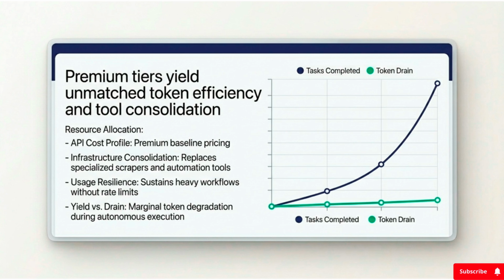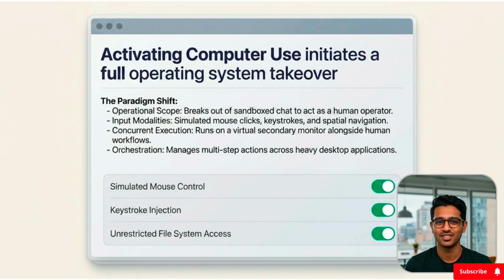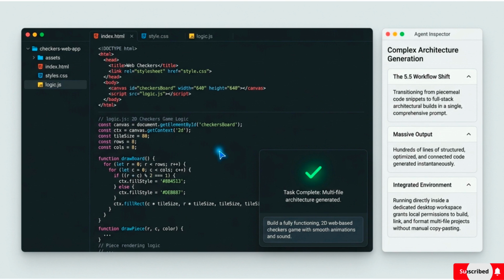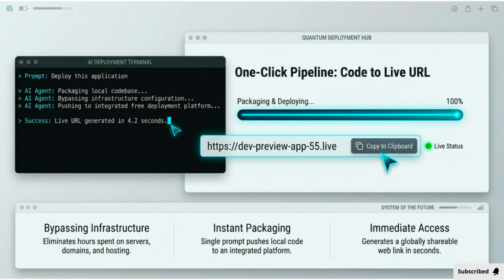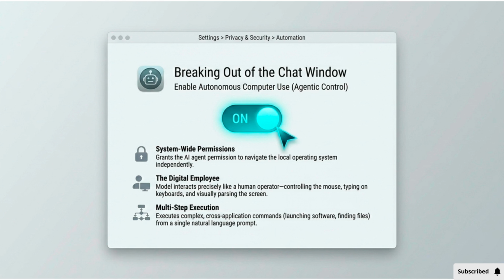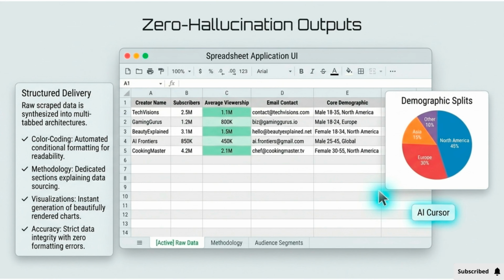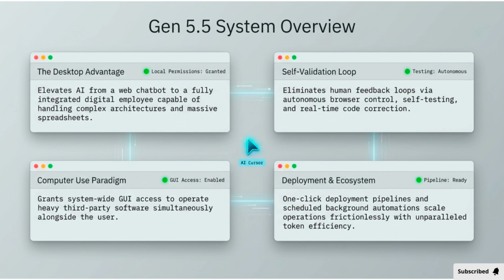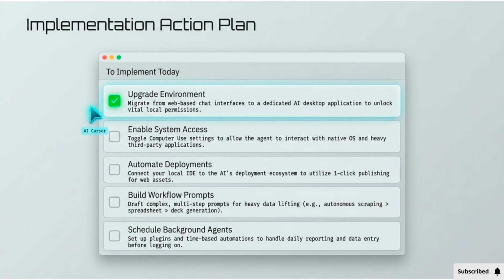GPT 5.5 & Codeex Complete Breakdown: The AI That Controls Your Computer!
GPT 5.5 is officially here, and the entire tech world is losing its mind over it
! In this complete, no-fluff breakdown, we explore the newest 5.5 generation frontier model and its groundbreaking capabilities inside the Codeex desktop application
Discover how this bleeding-edge AI goes far beyond a standard chat window. We showcase the incredible Computer Use feature, where the AI literally takes over your cursor to act as a digital employee, navigating operating systems, opening heavy software like Premiere Pro, and controlling music on Spotify completely autonomously
You will also see its unmatched coding abilities in action as it builds a 2D checkers game, validates its own logic by automatically testing it in a local browser, and instantly deploys the code live to the web for free
. Finally, we put its heavy data-lifting skills to the test, watching it scrape massive amounts of web data to build flawless, color-coded spreadsheets and automatically draft professional PowerPoint presentations suitable for corporate executives
Whether you are a developer, content creator, or professional, this AI workflow will change how you scale your operations

Watch as we put this AI to the test with mind-blowing demonstrations! First, we show off its coding and browser automation skills by having it build a 2D checkers game, move its own cursor to test the game in a local browser, and fix its own visual bugs
. We then show you how to instantly and freely deploy your AI-generated code to the web using "here now"
The most insane feature we cover is Computer Use, which grants the AI full control over your machine to open complex software like Premiere Pro and play music on Spotify using its own independent cursor—all while you continue to use your computer normally
. Finally, we demonstrate its heavy data-lifting capabilities by having it research the top 100 tech creators to automatically build a color-coded spreadsheet with graphs, and generate a clean, formatted PowerPoint presentation